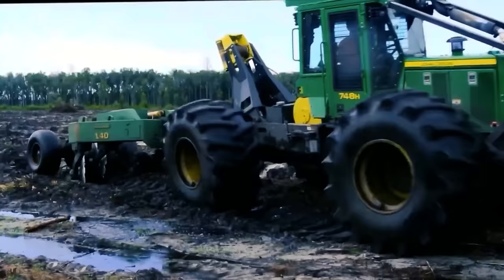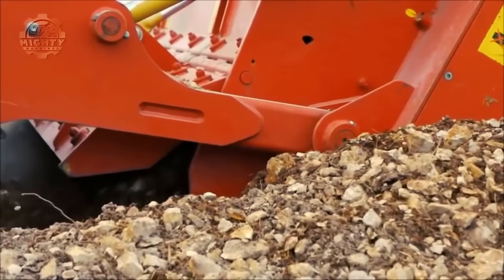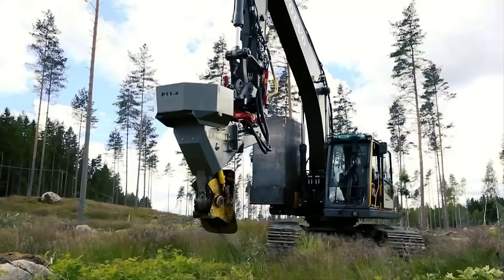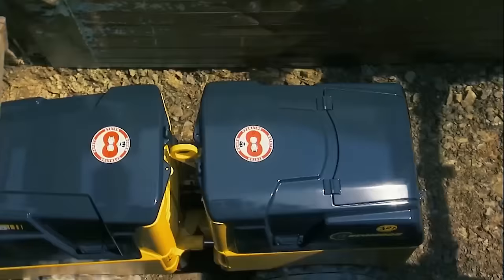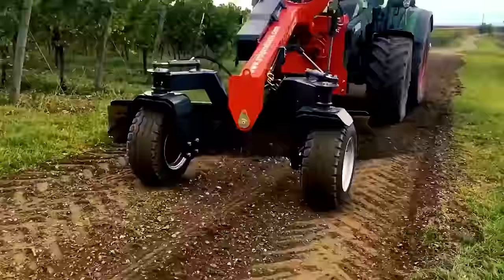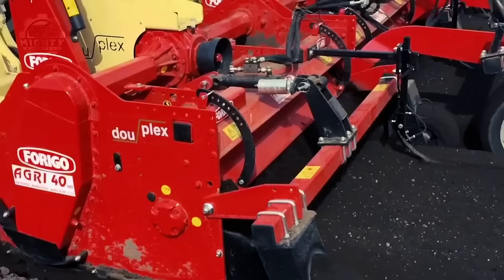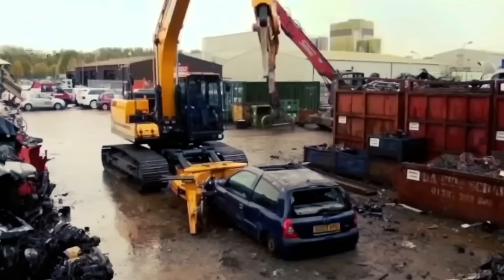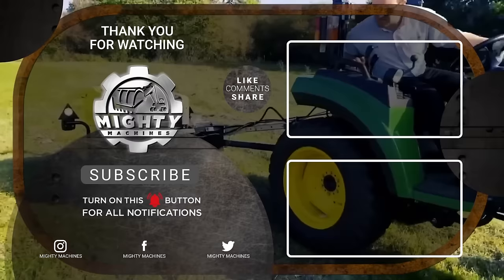CRAZY Powerful Heavy-Duty Attachments Jaw-Dropping Machines & Equipment That Will Blow Your Mind!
Hello and welcome to MIGHTY MACHINES your home for powerful machines that are at another level.  Our experts are on hand to provide you with insights into the most powerful machines in the world.  These beasts really are on another level entirely.

If you’re looking for MIGHTY machines, you’re in the right place. Every

These are extreme MIGHTY machines leveraging the best engineering, tools and technology.  We are talking the most powerful machines that are at / on another level.  Amazing powerful machine(s) that will cause your heart to skip a beat.  Mammoth size, extreme power and zero mercy.  These are the most powerful machine(s) that are at another level.

offer.